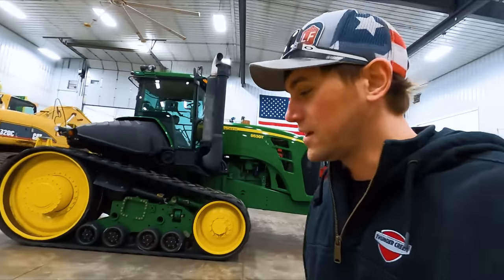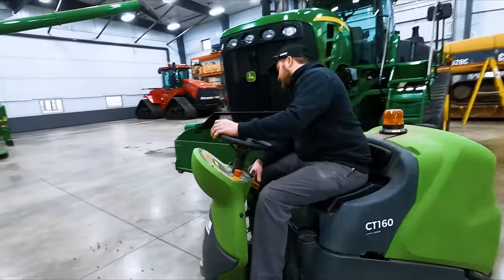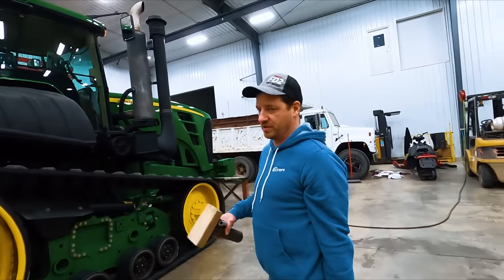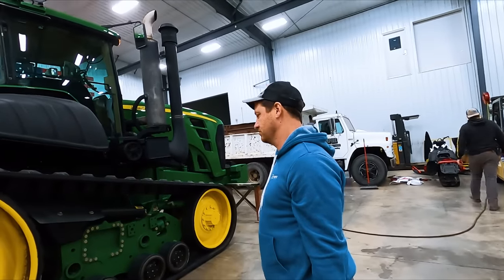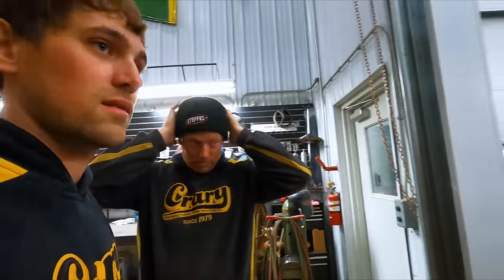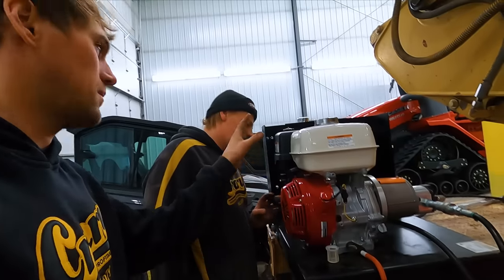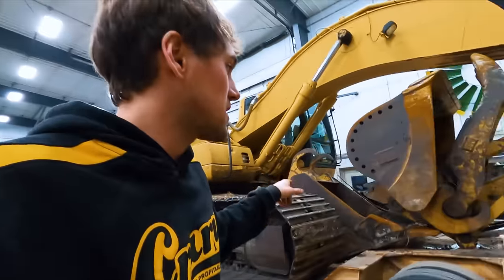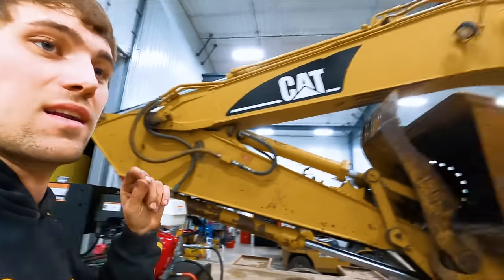Game Changing Upgrades Going On The 9530T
Our Address:
Larson Farms